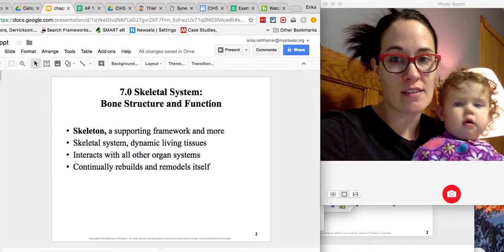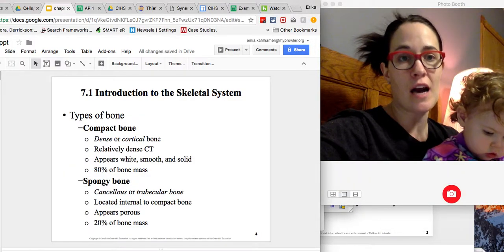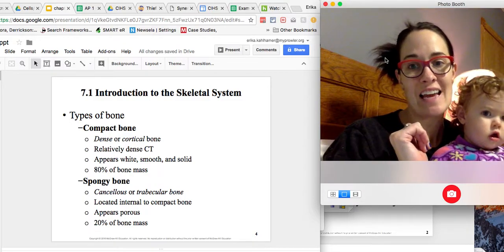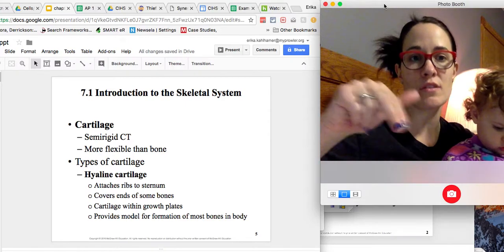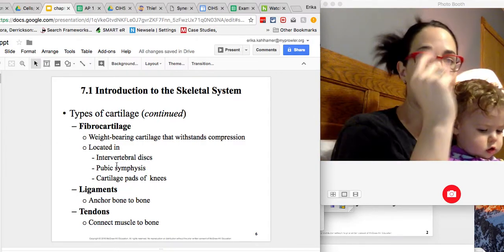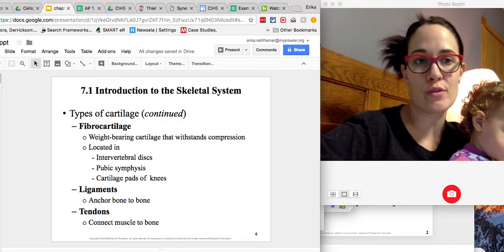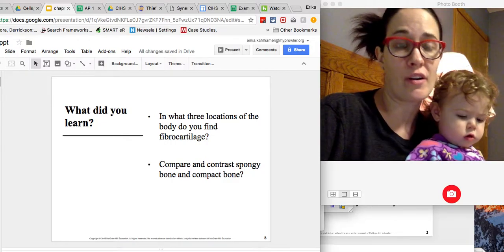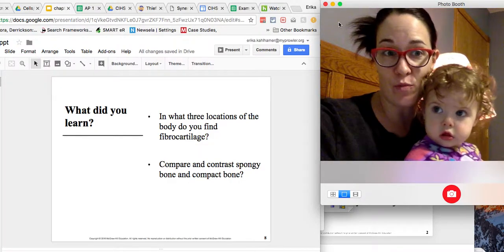CIHS API Chapter 7 part I